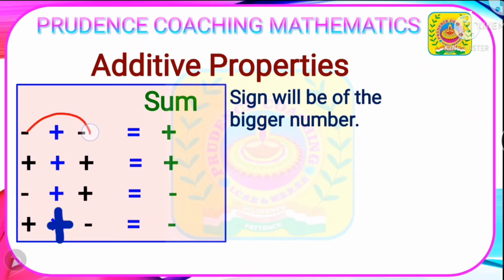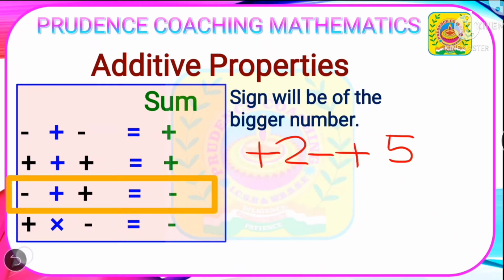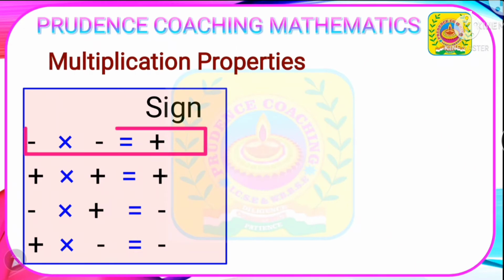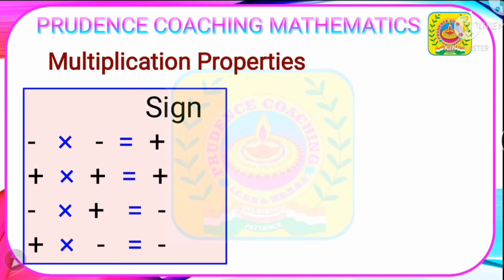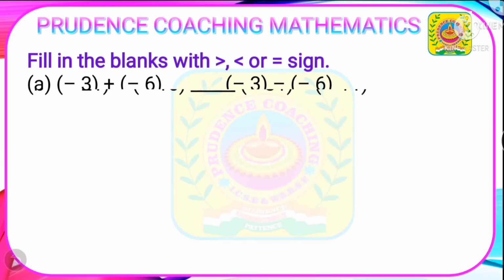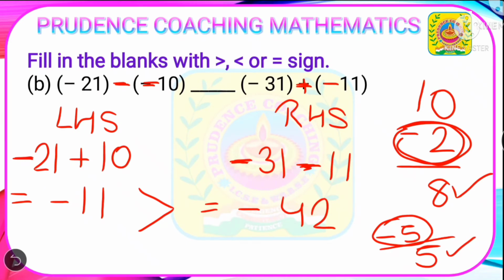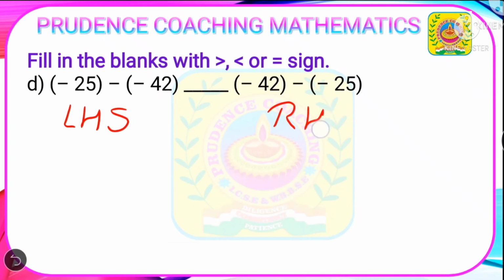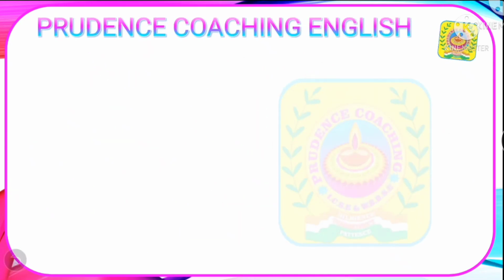Integers Exercise 6.3 NCERT Mathematics Grade 6